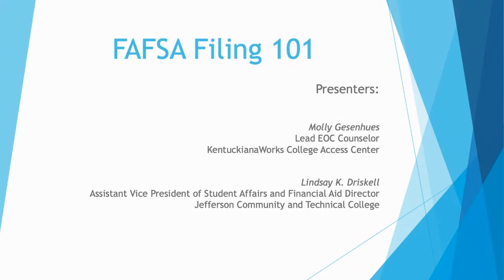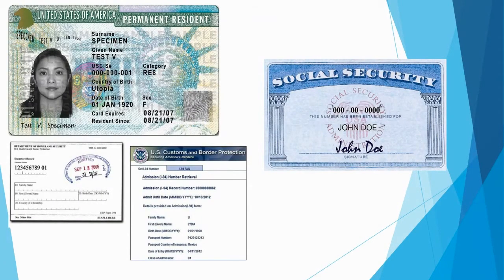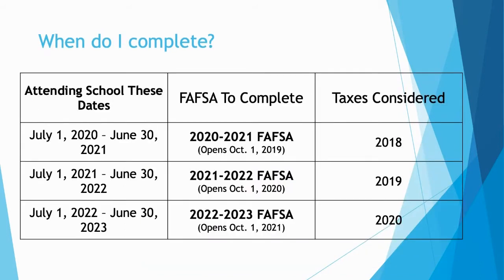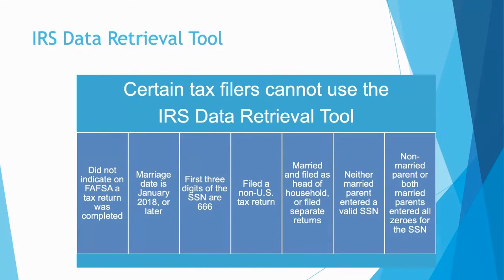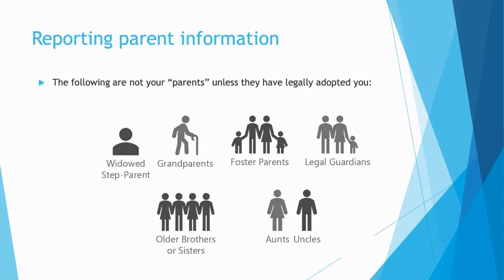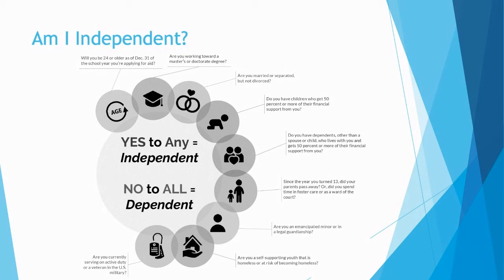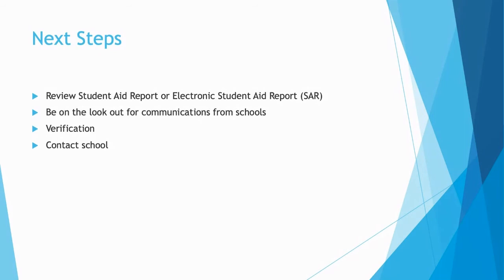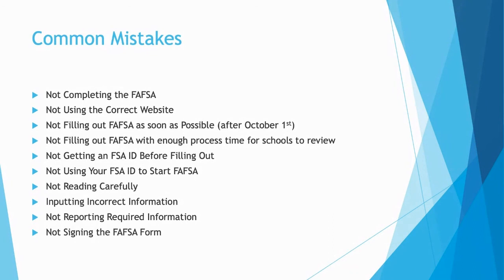FAFSA Filing 101 2021-22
A step-by-step guide to completing the 2021-22 FAFSA along with helpful tips and important info!